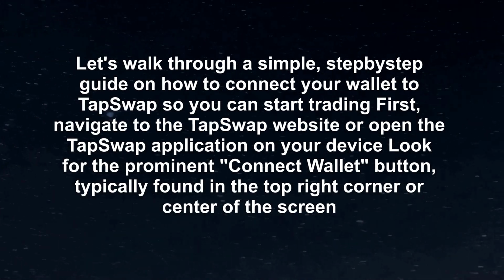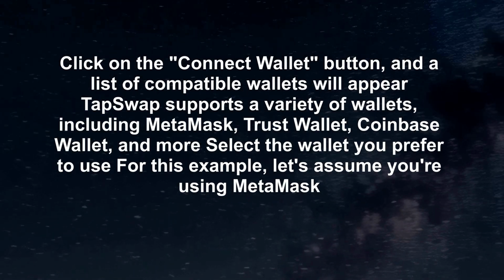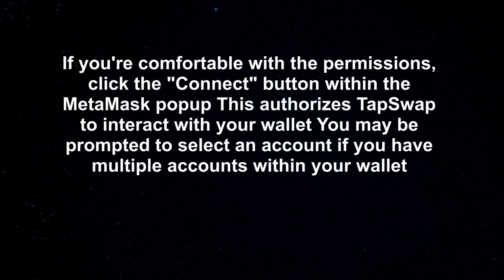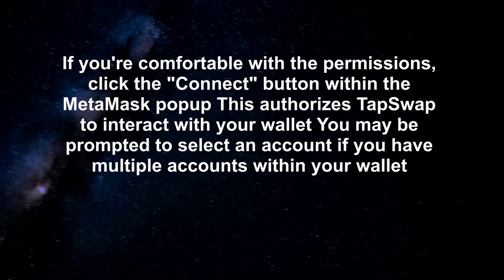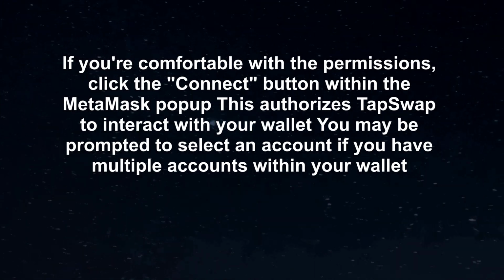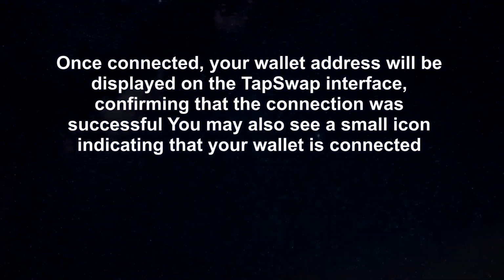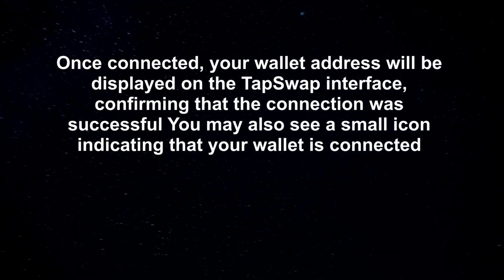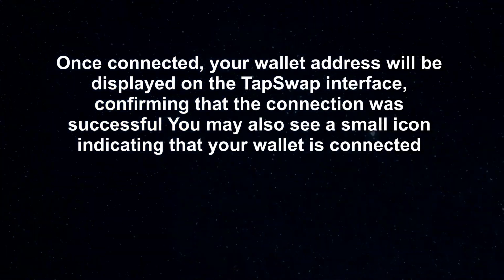HOW TO CONNECT WALLET TO TAPSWAP - Julia'sTutorials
HOW TO CONNECT WALLET TO TAPSWAP guides users through the process of linking their crypto wallet to TapSwap, detailing the steps to authorize the connection, manage wallet permissions, and participate in TapSwap's decentralized trading platform, enabling users to engage in cryptocurrency trading and other blockchain activities using their preferred wallet.

00:00 Connect Wallet to TapSwap: A Step-by-Step Guide
00:12 Navigating to the Connect Wallet Button
00:21 Selecting Your Preferred Wallet
00:28 Reviewing MetaMask Connection Request
00:38 Authorizing TapSwap to Interact with Your Wallet
00:45 Wallet Connection Confirmation
00:50 Exploring TapSwap and Trading